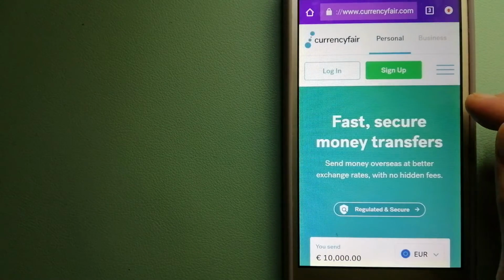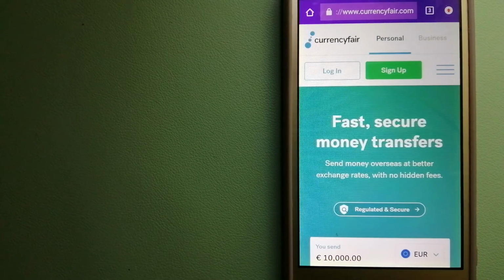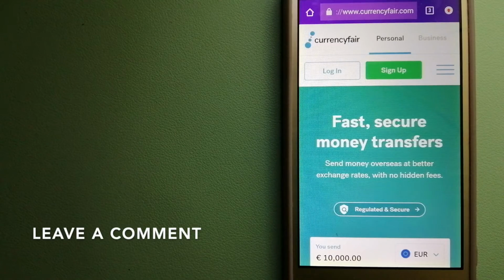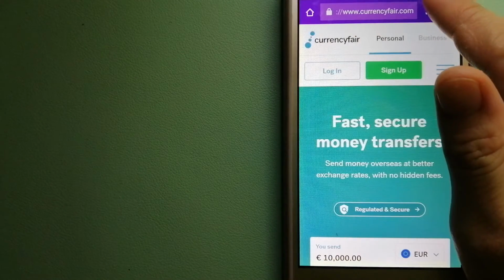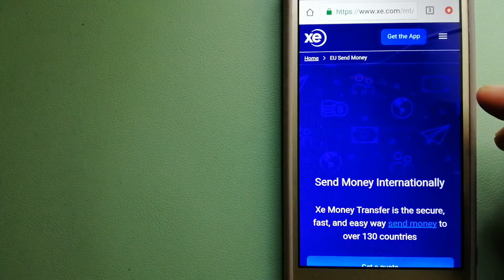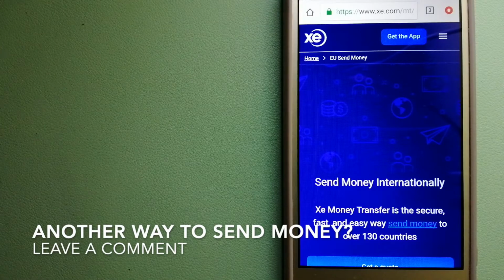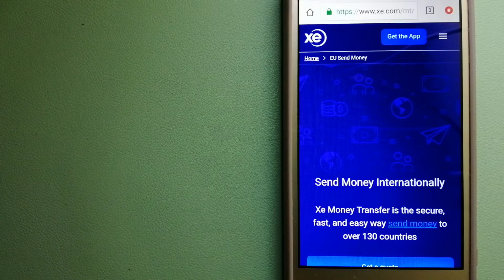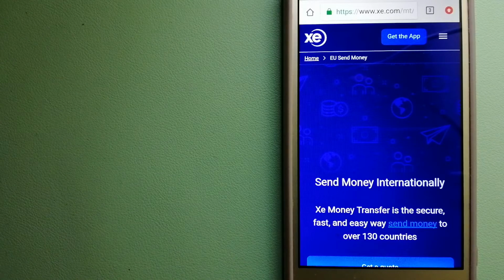🔴 How To Transfer Money Overseas From Canada to Mauritius🔴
Mauritius (/məˈrɪʃ(i)əs, mɔːˈ-/ (audio speaker iconlisten) mə-RIH-shəs, maw-, -⁠REE-; French: Maurice [mɔʁis, moʁis] (audio speaker iconlisten); Mauritian Creole: Moris [moʁis]), officially the Republic of Mauritius, is an island nation in the Indian Ocean about 2,000 kilometres (1,200 mi) off the southeast coast of the African continent, east of Madagascar. It includes the main island (also called Mauritius), as well as Rodrigues, Agaléga and St. Brandon.